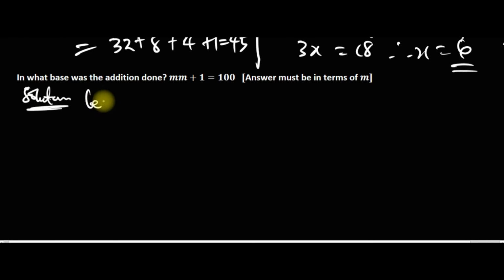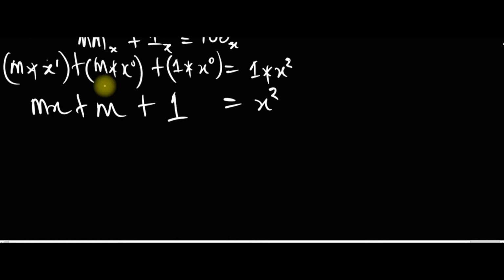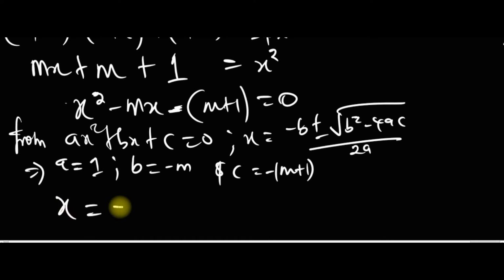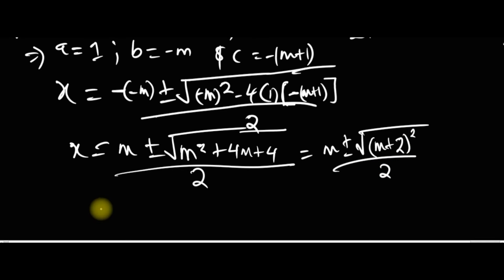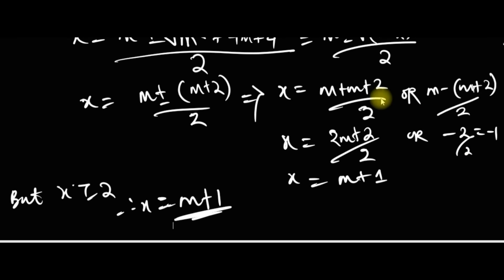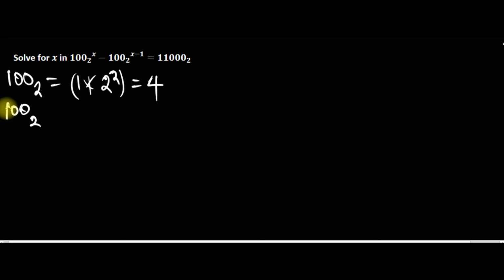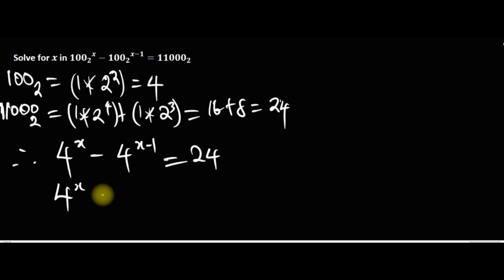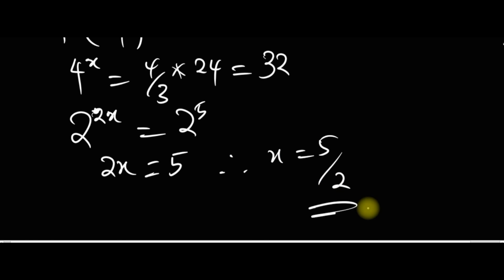Number base exam ques 6